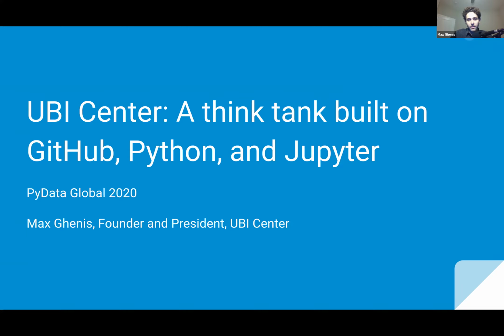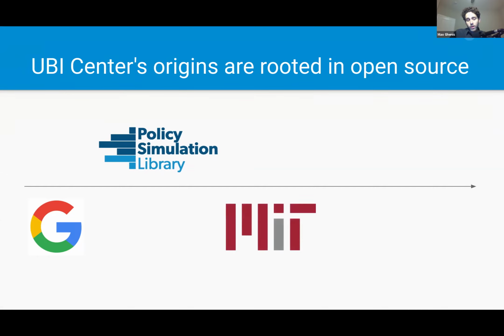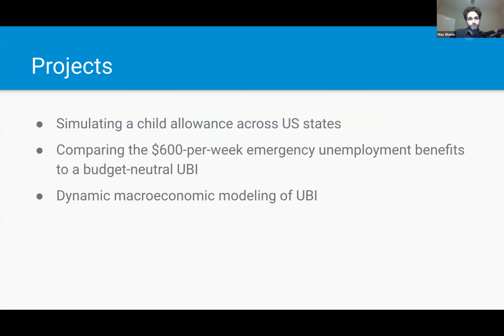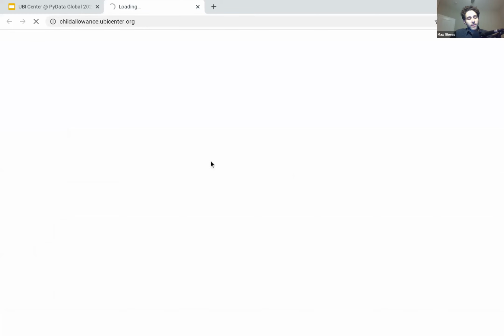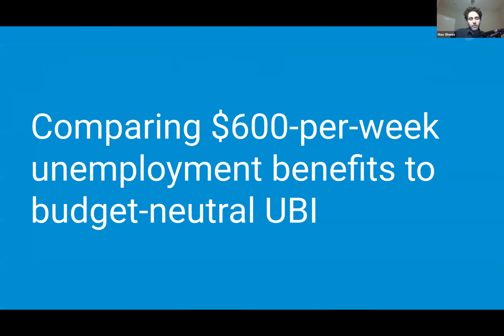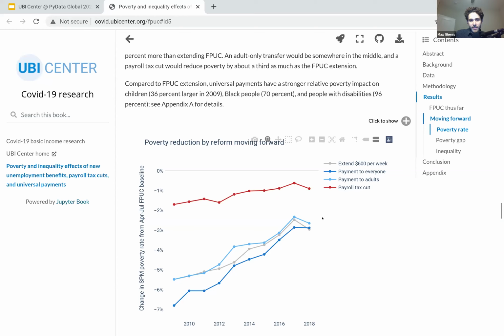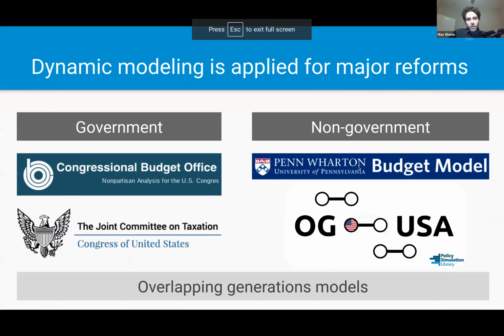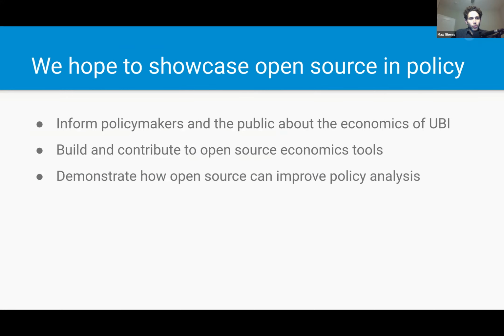Max Ghenis at PyData Global 2020: UBI Center, a think tank built on GitHub, Python, and Jupyter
PyData Global, an educational program of NumFOCUS, is a conference for the international community of users and developers of data analysis tools to share ideas and learn from each other.

In this talk, Max Ghenis, founder and president of the UBI Center, discusses how open-source data science tools have supported the UBI Center's research into universal basic income policies.